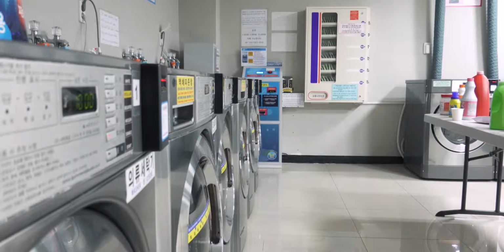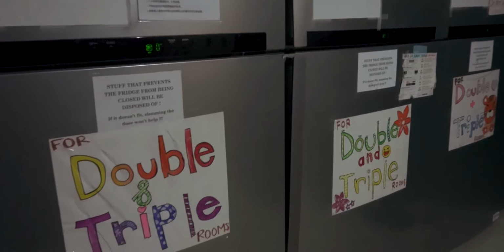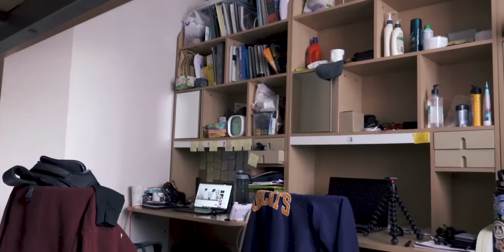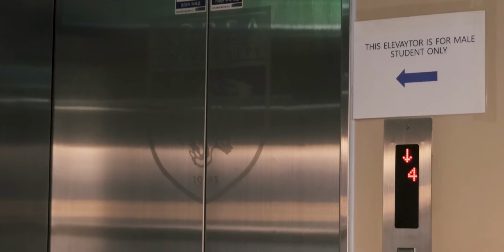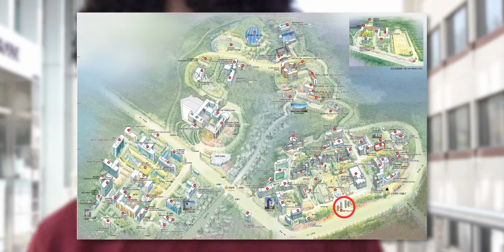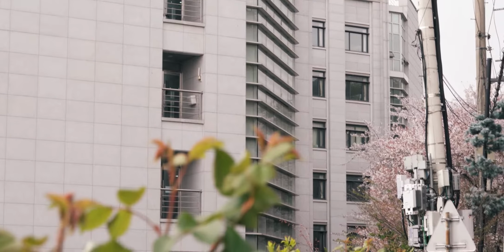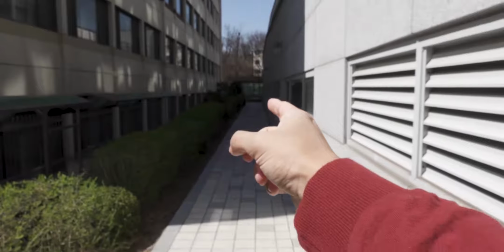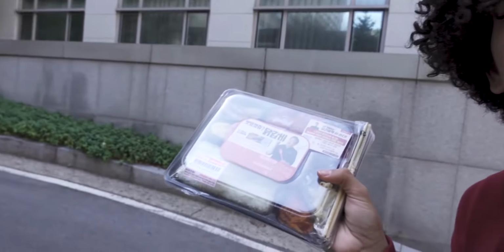Anam Global House | Korea Vlog #2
In this video I showcase the premises in the Anam Global House dormitory. Keep in mind that my scenario isn't the average scenarios here in South Korea. You can definitely expect certain things to run differently year round. What you see will most likely remain the same however.

Unheard thanks to Daniela Andrade and Rex Orange County for producing awesome music that goes into many of my videos.